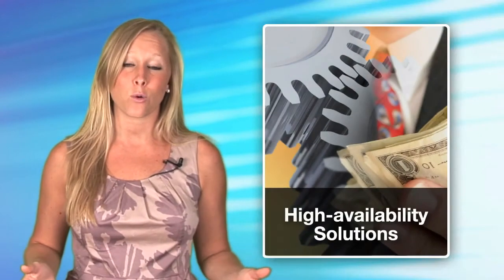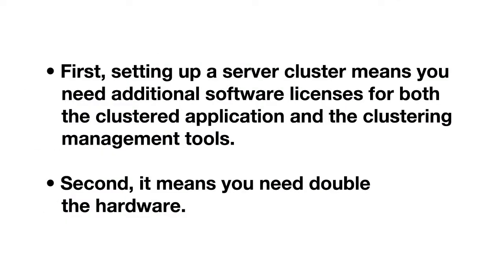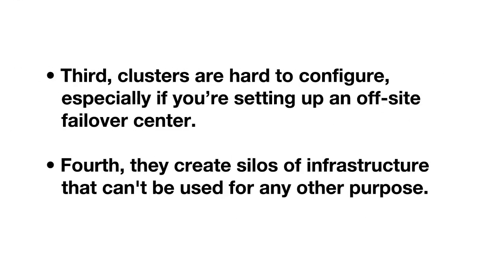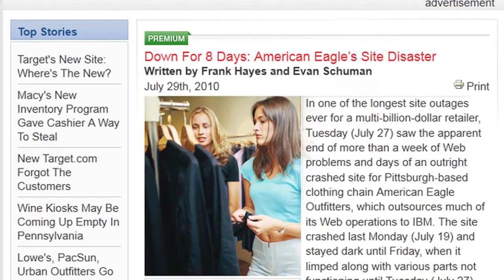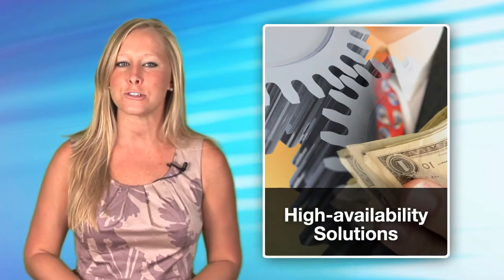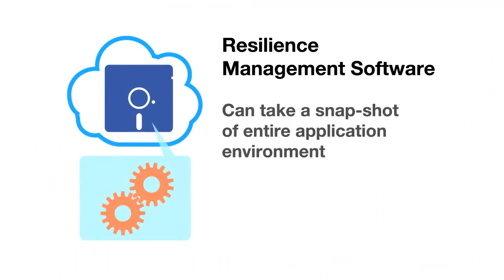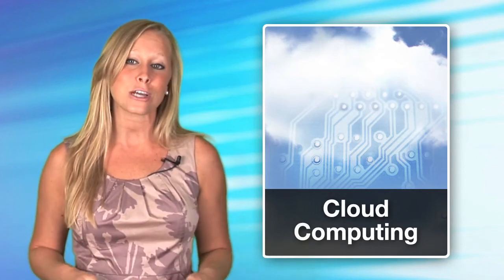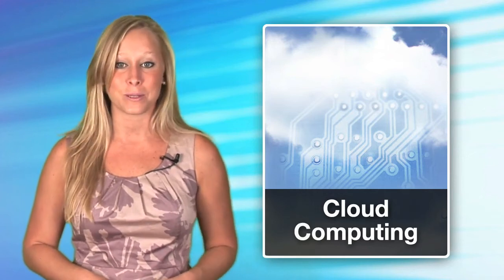Using the Cloud to Enhance Resilience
Companies must have failover plans in place to minimize downtime, but redundant infrastructure can be prohibitive. This video will discuss ways that cloud technologies can be used to improve business resilience via instant failover and fail-back.